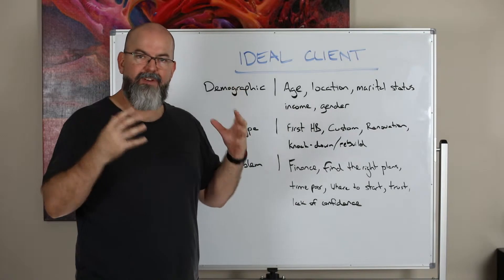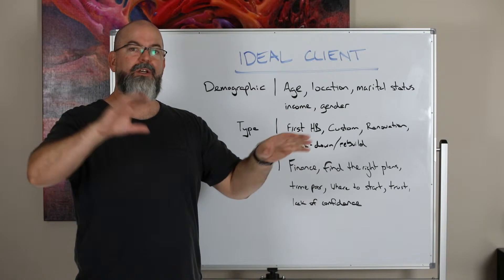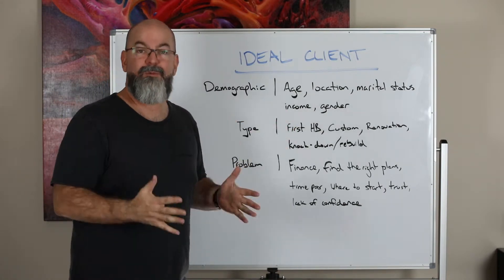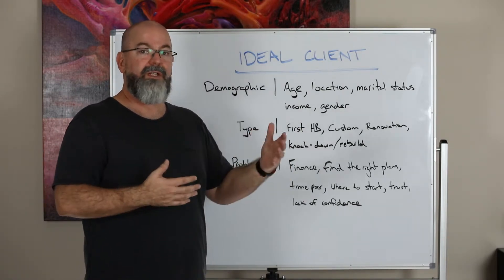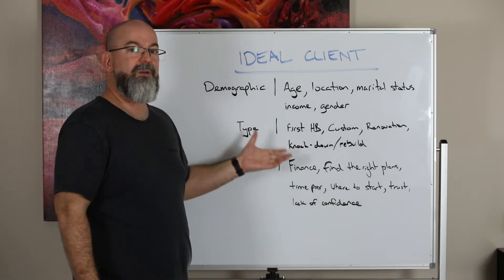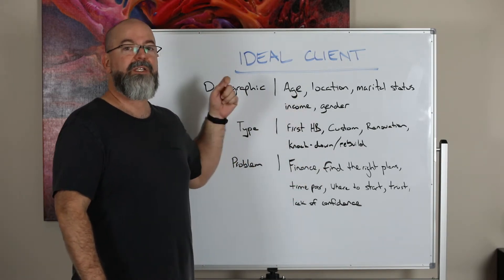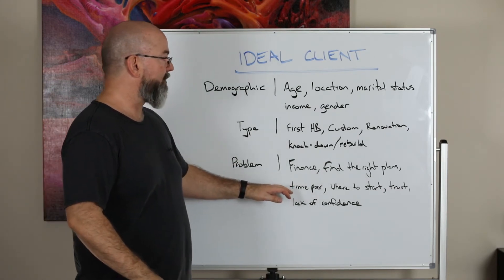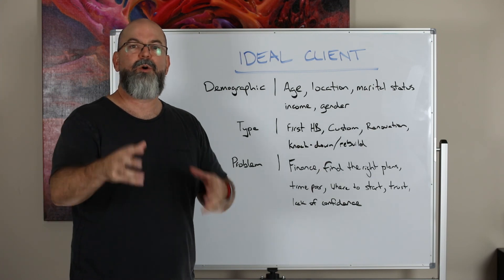Building Boom Signature System - Ideal Clients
Working out who your ideal clients are as a home builder helps you with everything else you do in your advertising and marketing.

This is foundational for all your website content, ads and marketing collateral.